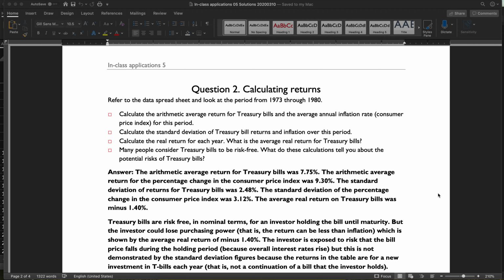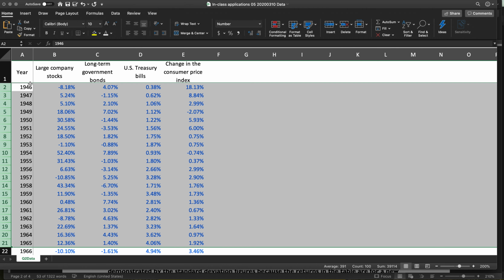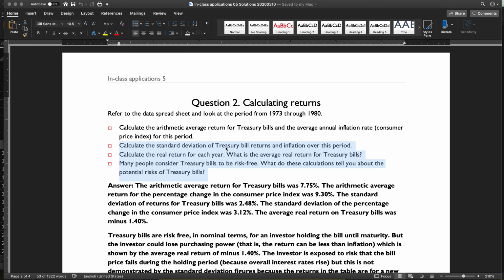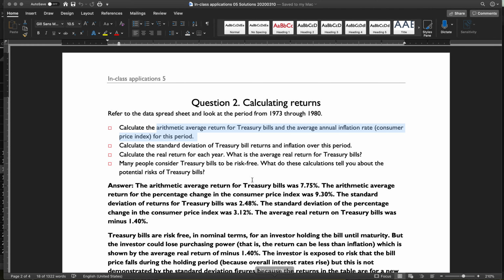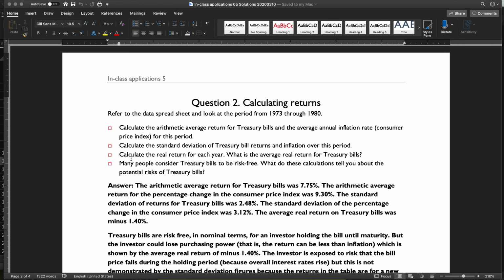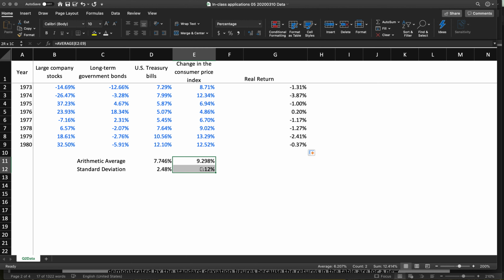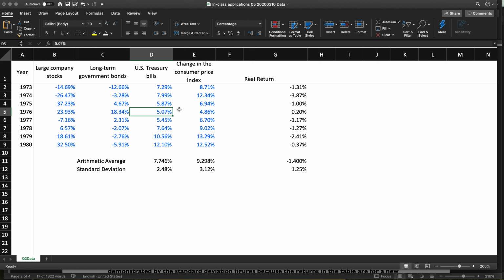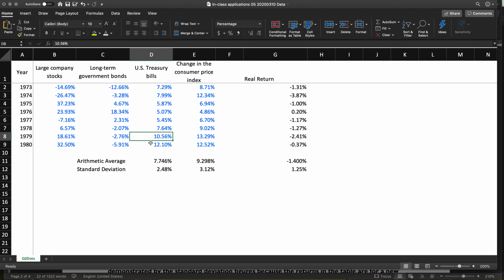In Class Application Question 2